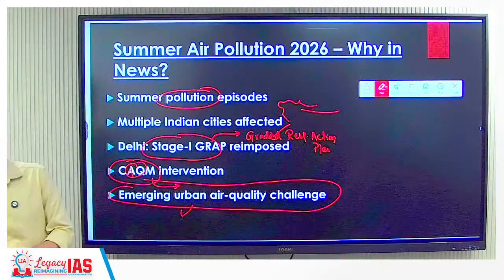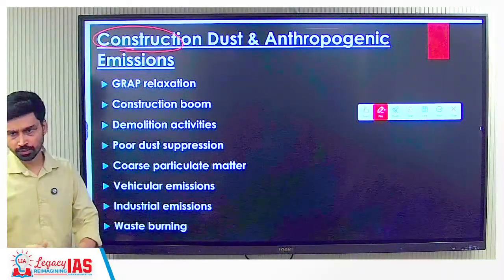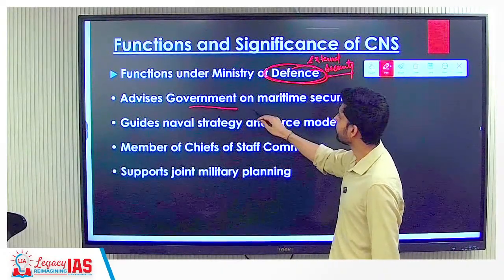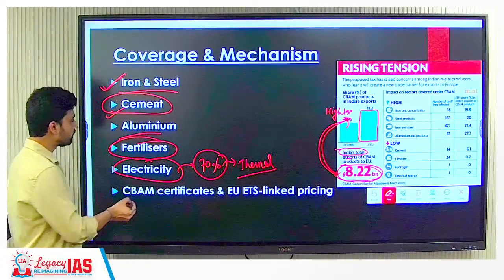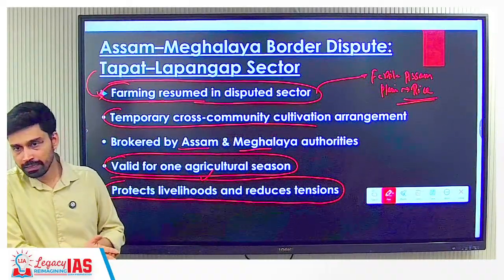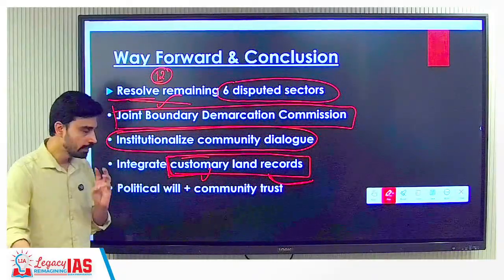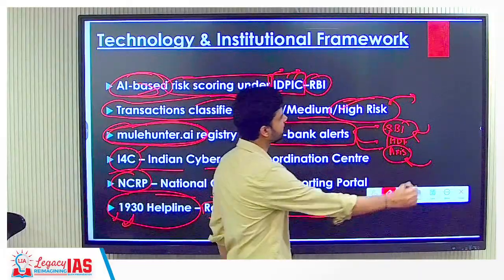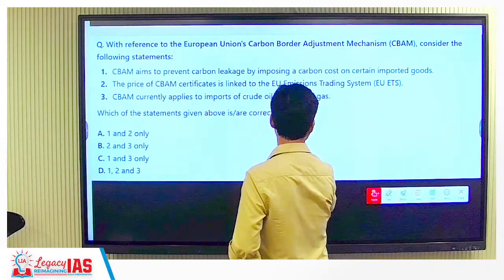Geography Current Affairs For the Week 1st-7th June 2026 I UPSC CSE Prelims 2026 I Legacy IAS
Presented by Gaurav Sir, this session covers the most important Geography-related current affairs relevant for UPSC Prelims & Mains 2026. This lecture connects current events with static Geography concepts, ensuring complete UPSC coverage of environment, disaster management, and physical geography topics.